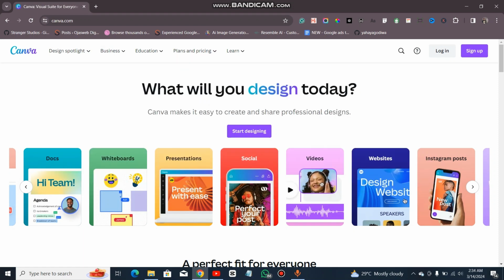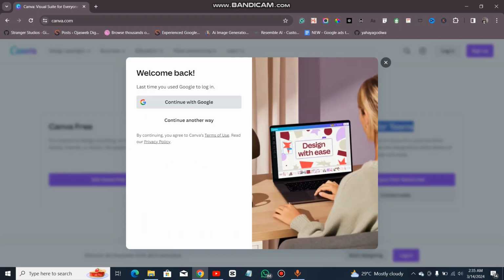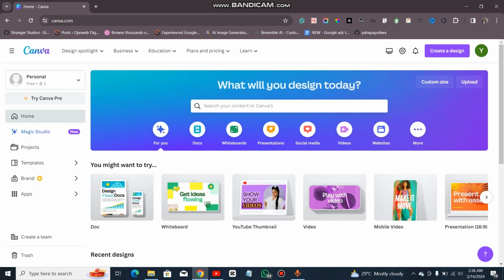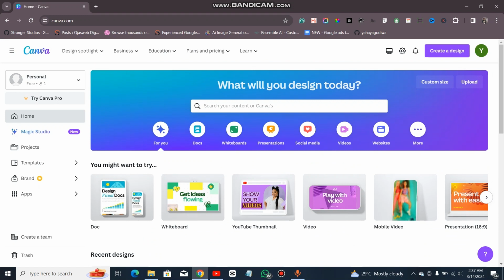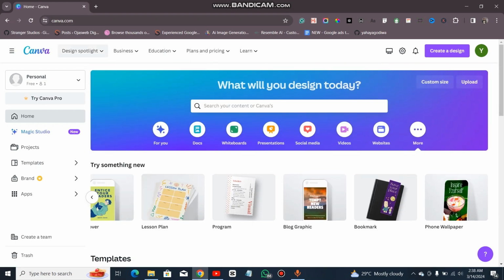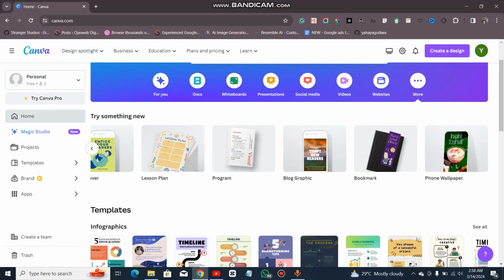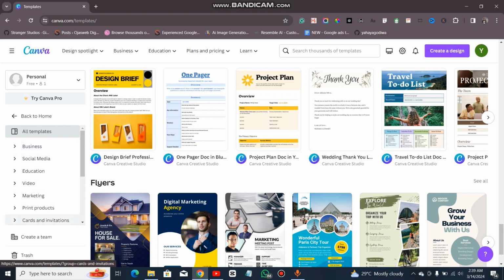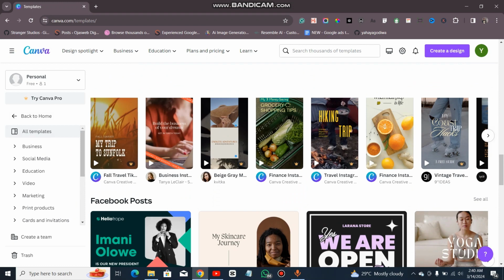Full Canva Tutorial for Beginners: Section one - Exploring Canva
*Full Canva Tutorial for Beginners:** Are you ready to take your design skills to the next level? In this comprehensive Canva tutorial for beginners, you'll learn everything you need to know to unleash your creativity and elevate your artwork. From basic tools to advanced techniques, this tutorial covers it all. Watch now and discover the magic of Canva!